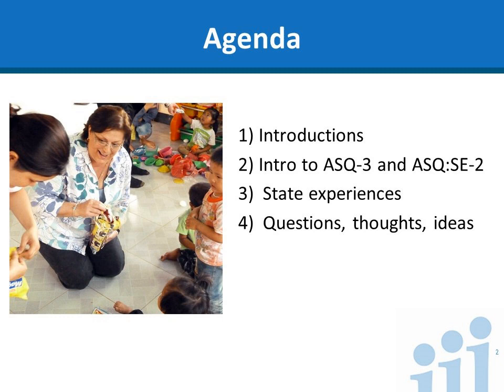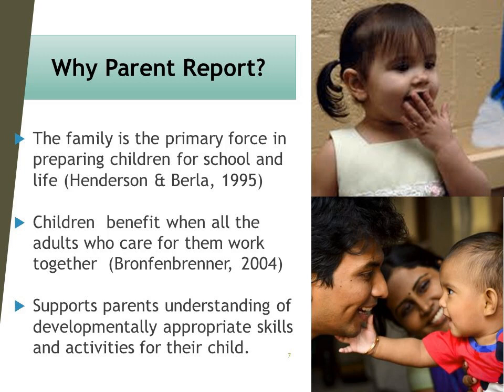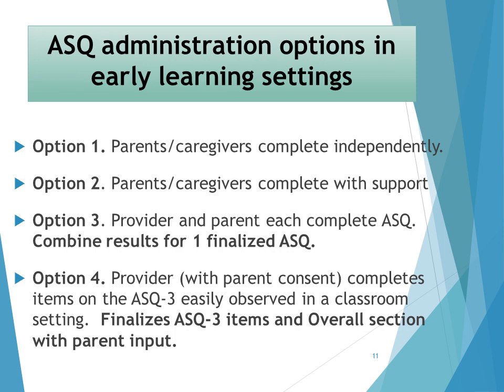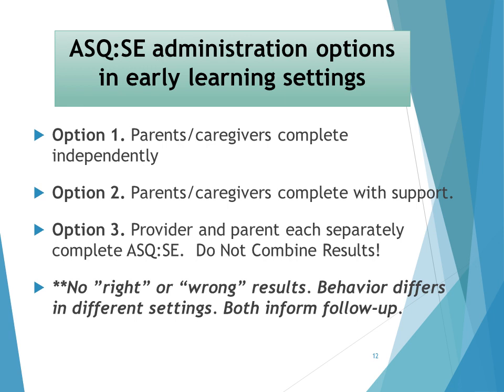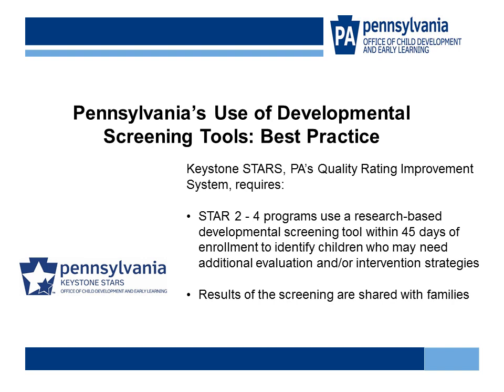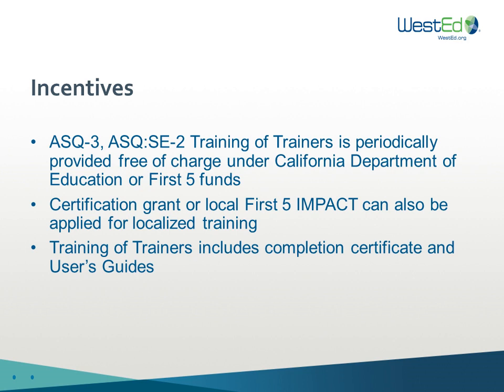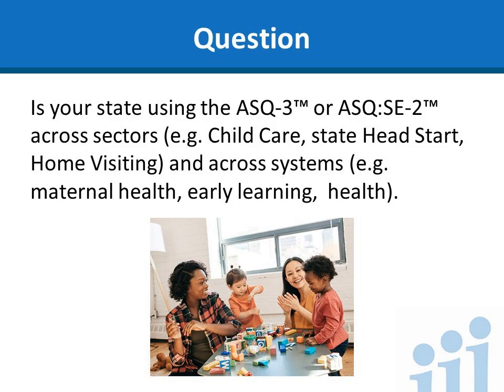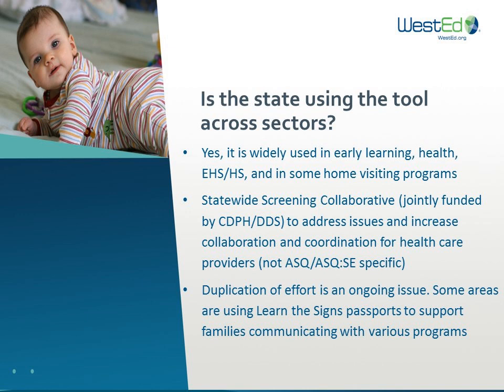Using the ASQ-3 and ASQ:SE-2 in Early Learning Quality Initiatives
The ASQ-3 and ASQ:SE are developmental-behavioral screening measures designed for parents and other caregivers to complete. A number of quality improvement initiatives at state and local levels are using and/or recommending the use of these tools to meet quality indicators that pertain to screening. While the ASQ and ASQ:SE are relatively simple tools to administer, engaging families in the screening process can be challenging, especially in settings that have limited face-to-face time with families. With planning, training and support, state screening systems can be transformed from simple referral mechanisms to rich services that support young children and families. In this Let’s Talk, you’ll hear examples from states that have incorporated the ASQ-3 and ASQ:SE into quality improvement initiatives. You’ll also learn about strategies states are using to develop systems that support providers in engaging families in the screening process.